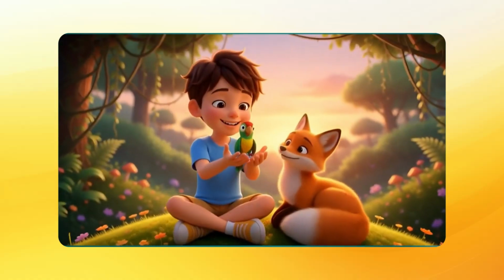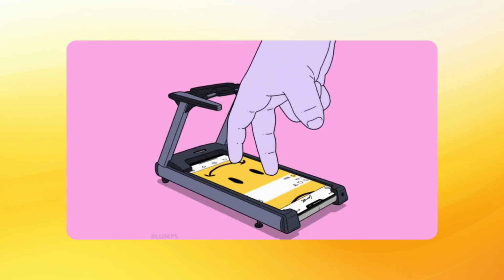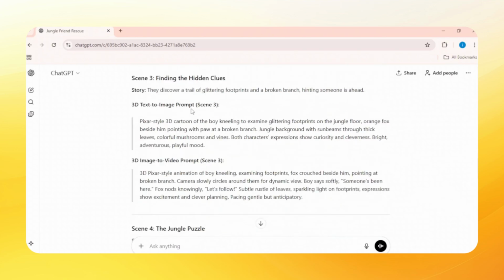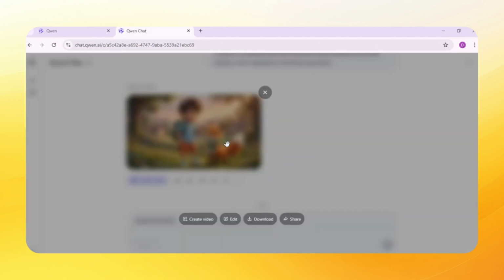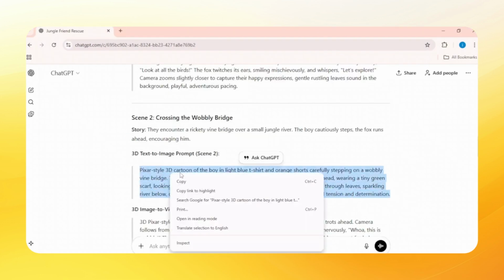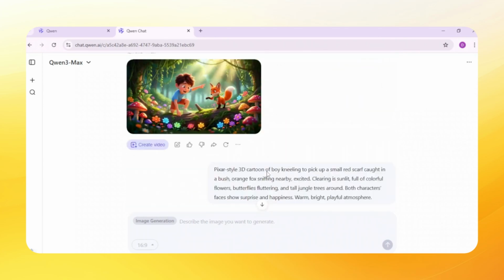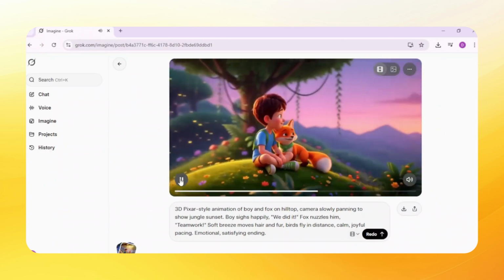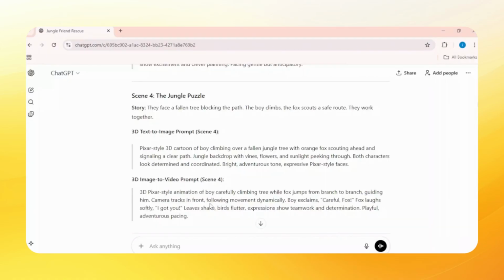Make a Full 3D Cartoon Animation with FREE AI (Consistent Characters + Lip Sync)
Make Full 3D Cartoon Animation with Free AI (Characters + Lip Sync)

Learn how to create a full 3D cartoon animation using FREE AI tools. We'll show you how to maintain consistent characters throughout your animation.

In this tutorial, we'll also cover how to achieve realistic lip sync with AI. Our easy-to-follow steps ensure you can do this without any prior experience.

Discover the best free software for 3D cartoon animation. We compare different options to help you choose the right one.

By the end of this video, you'll be able to create your own 3D cartoons effortlessly. Don't miss out on this creative journey!

⏱️ TIMESTAMPS:
00:00 - Introduction to AI Cartoon Creation
00:16 - Character Consistency Challenge
00:27 - Step-by-Step Workflow Overview
00:50 - Step 1: Generate Story with ChatGPT
01:18 - Step 2: Create Characters in Ideogram
01:47 - Generate Characters Together
02:16 - Why This Method Works
02:23 - Step 3: Generate Scene Images
03:00 - Create Multiple Scenes
03:45 - Step 4: Animate with AI Video Tools
04:30 - Add Camera Movements
05:15 - Generate All Scene Animations
06:00 - Step 5: Video Assembly & Editing
07:00 - Add Voiceover & Music
07:45 - Final Tips & Results

📚 What We Cover:
✅ Monetization Strategies